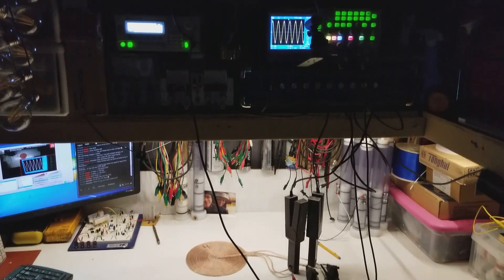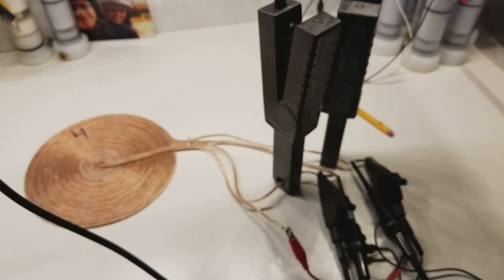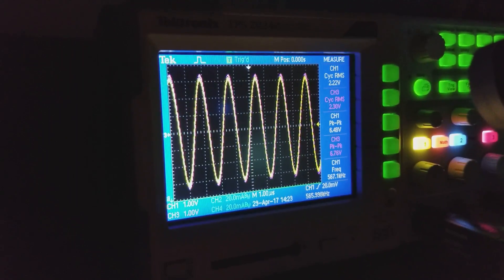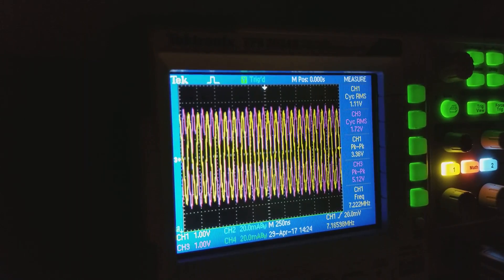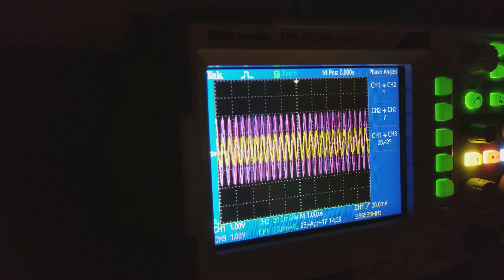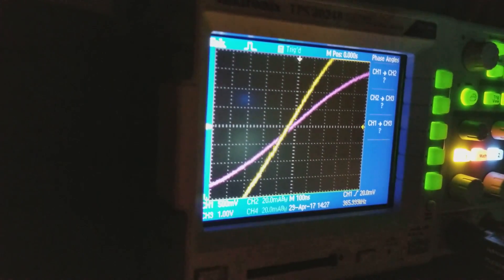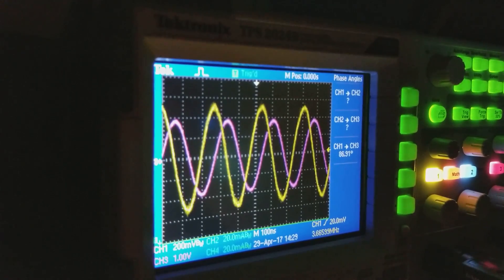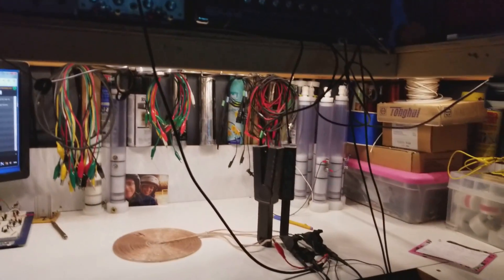Tesla bifilar Pancake Coil Anomaly. Phase shift Demo, A.C. Watts = A x V X PF (for Tinman.)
Here I show why the results are what they are. I do not go in to depth. But if you want to learn more. Google power factor and how to measure it. Real power vs potential power. Coils and caps. L and C.

Rodin coil work.

Live link.

Live feed.

Thanks. ~Russ Gries